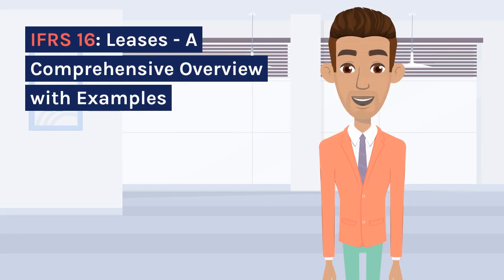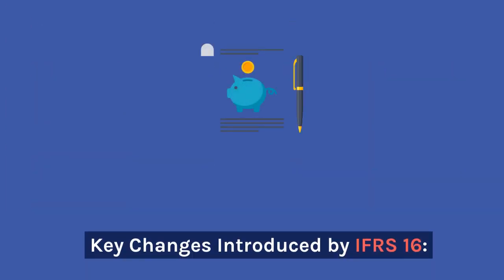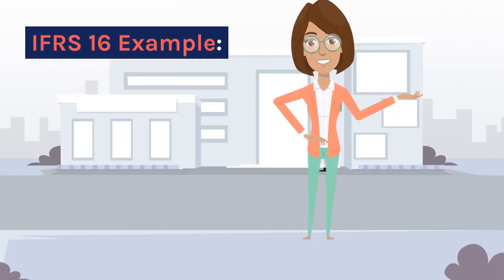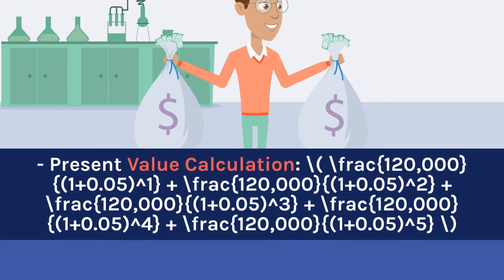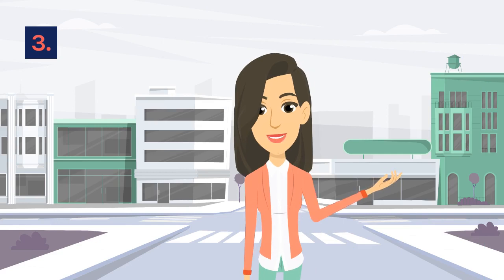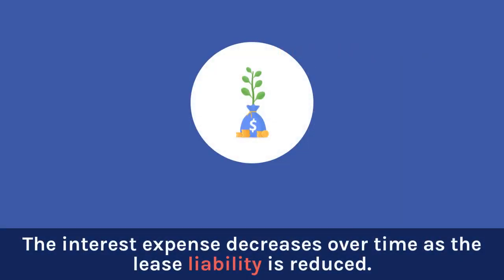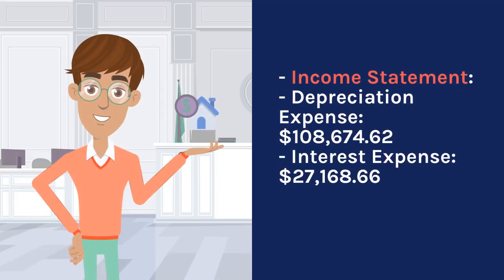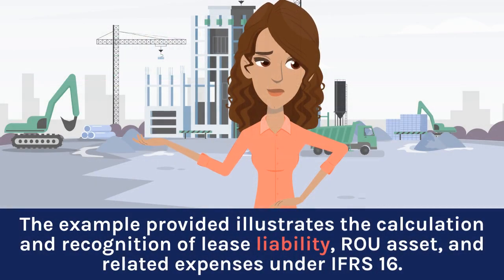Demystifying IFRS 16: Everything You Need to Know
In this informative video, we bring you a comprehensive guide to understanding IFRS 16, the new lease accounting standard. From the basics to the intricacies, our expert team breaks down the complexities of IFRS 16 to provide you with a clear understanding of its impact on lease accounting.